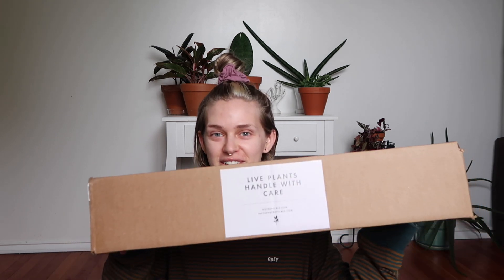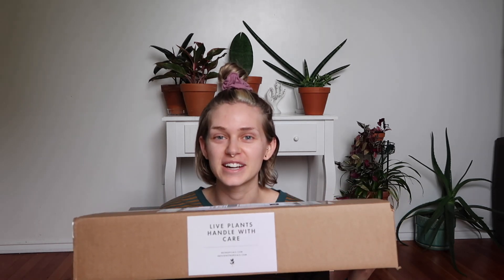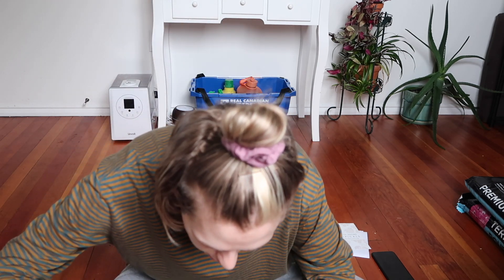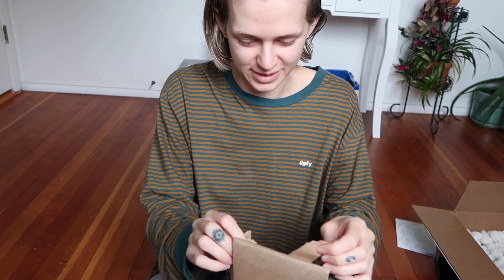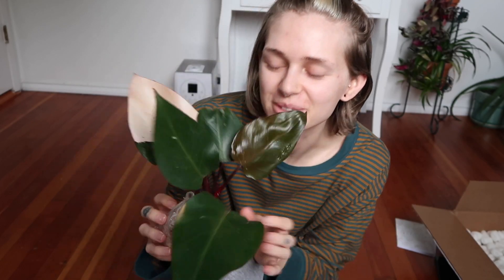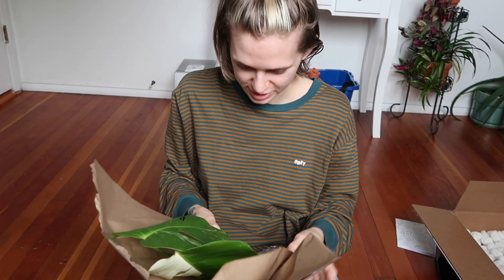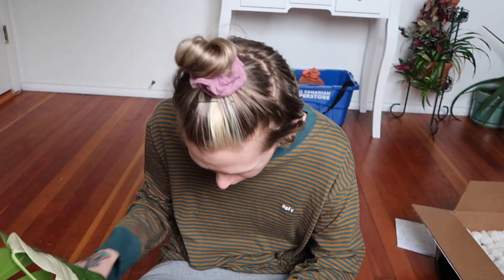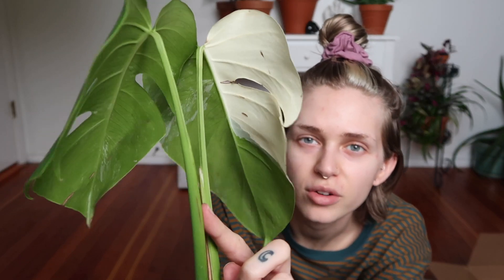Unboxing two of my wishlist plants!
In this video I am unboxing two plants that I have been wanting for a long time: Philodendron Pink Princess & Monstera Albo (?borsigiana). I know these plants aren't super "rare" or exciting per se to a lot of collectors, but they are to me!! Be nice :) Also PLEASE excuse my appearance - I feel like I shouldn't even have to say that but whatever. And let me know what's on your wishlist because I would love to hear :)

ABOUT ME
I’m Fern! A 20-something gal living on beautiful Vancouver Island, Canada with my partner and two dogs. I like to create content on social media part time and also work as a Registered Nurse. I am interested in health and wellness - nutrition, holistic living, and exercise. I have been vegan for over 4 years and it was the best decision I’ve ever made. I have over 100 houseplants and love to share about them :) For those into astrology, I am a gemini sun, scorpio moon, & libra rising. I started out on social media with a focus on makeup/beauty/fashion and am not into it as much, but I do share on those topics from time to time. Thanks for stopping by!